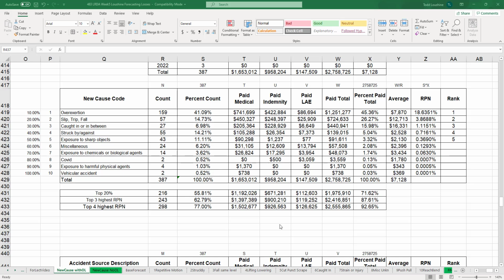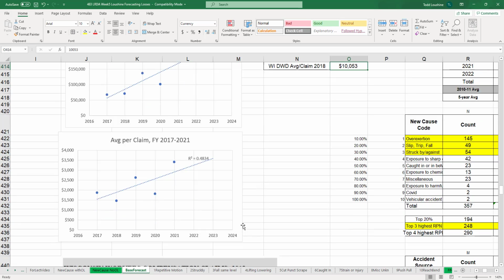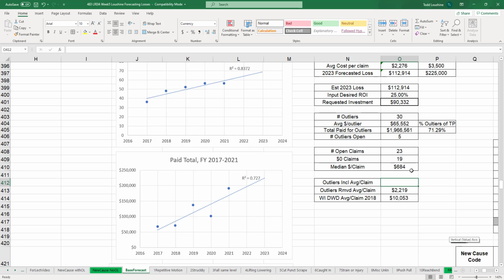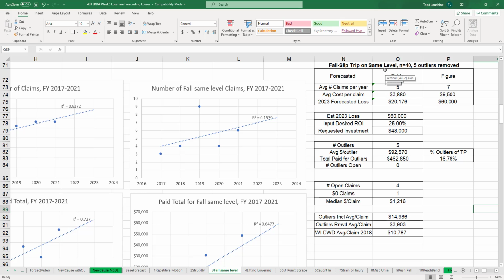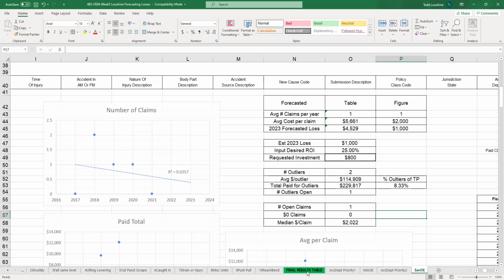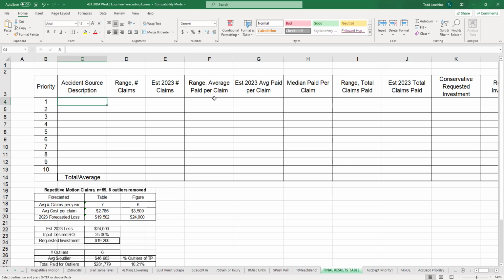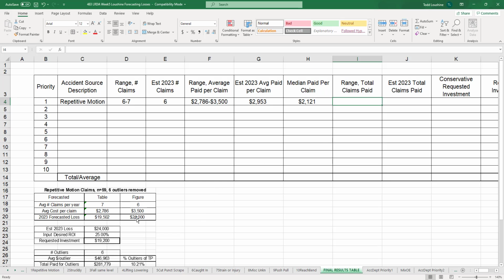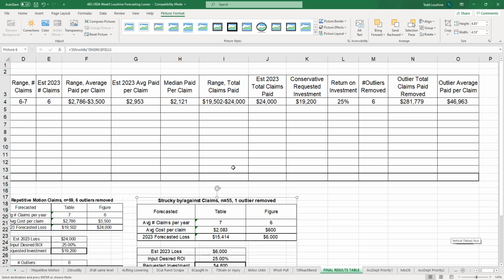683 Week 12 Demo 1 Final Results Table